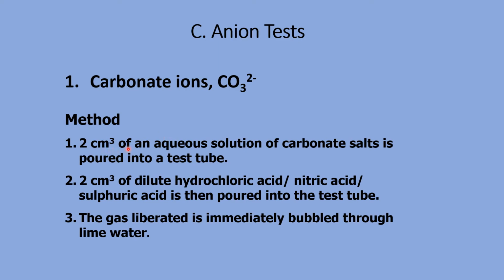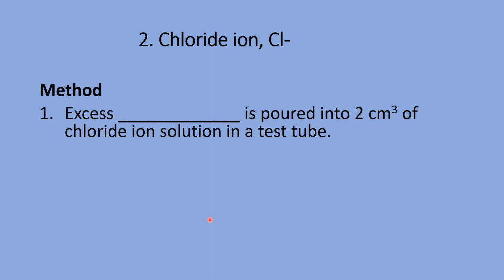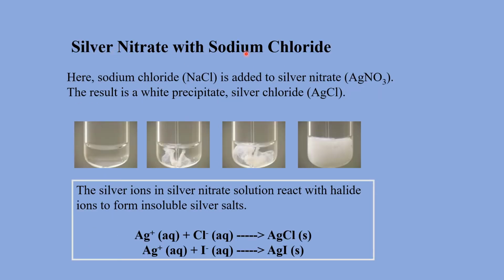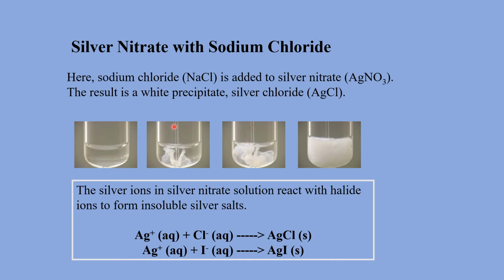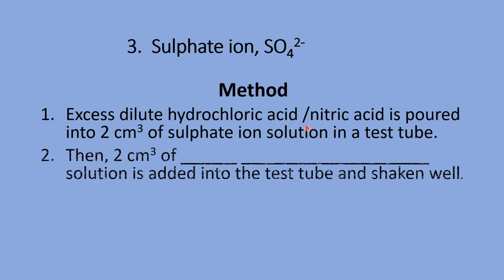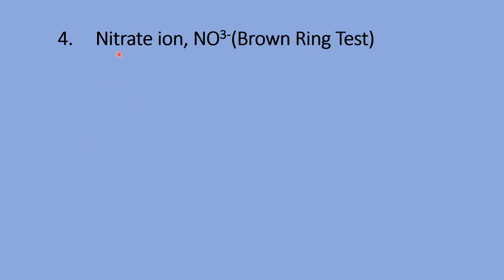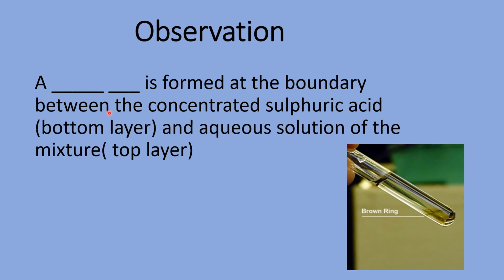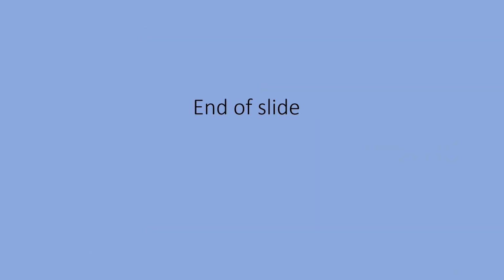6 .11 qualitative analysis of salts c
To determine the name of salt, but this time get to know the ANION 1st. Page 14 in your hand out. Lets get to learnt it.